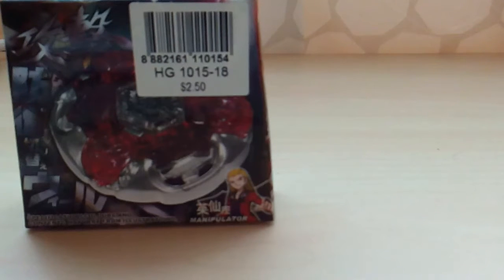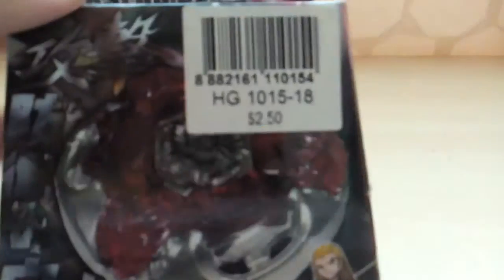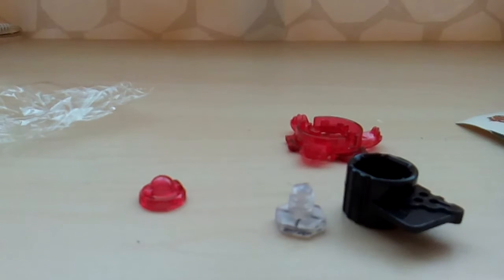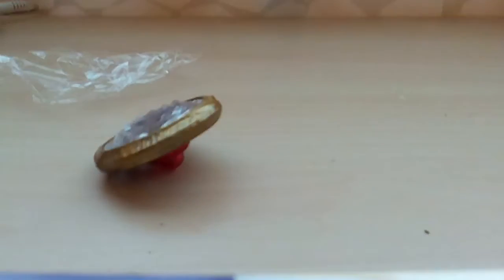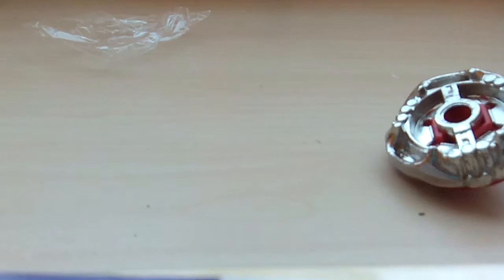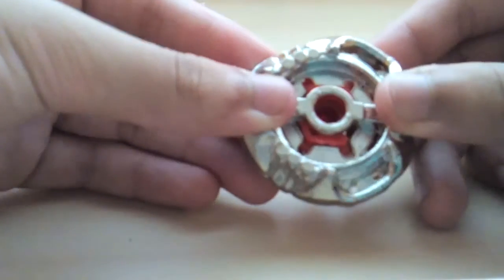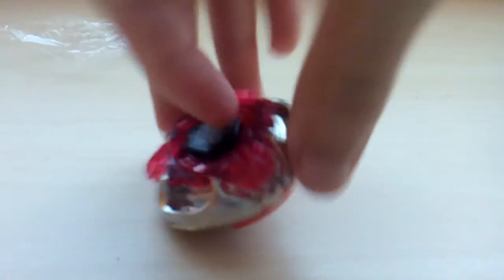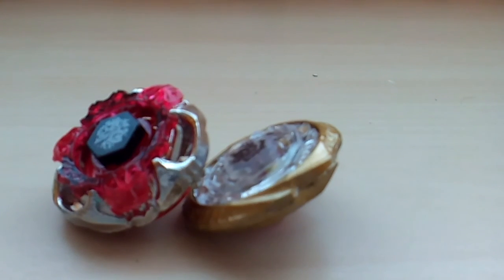The Gravity Pegasus opening